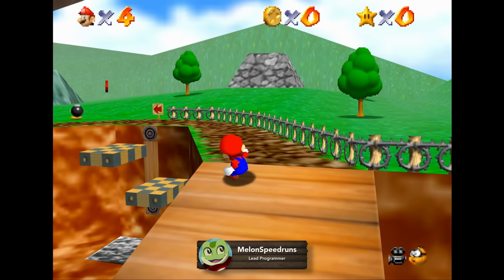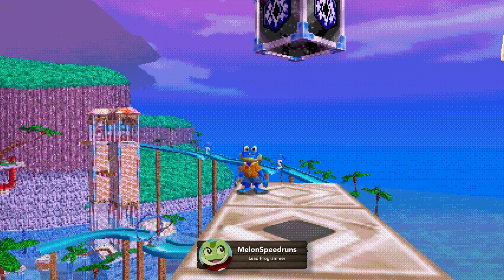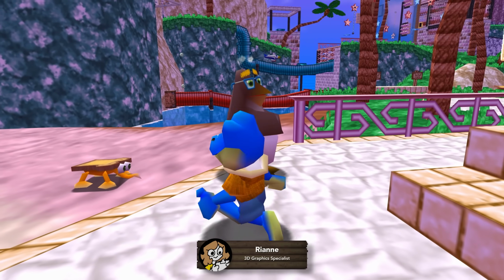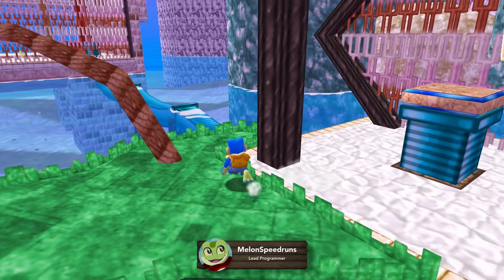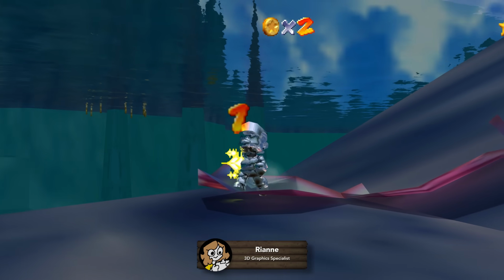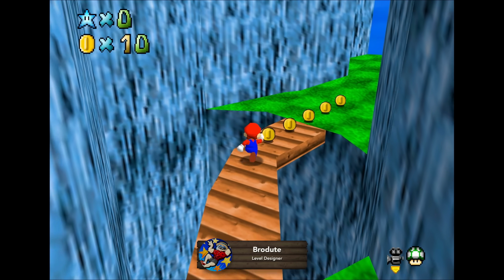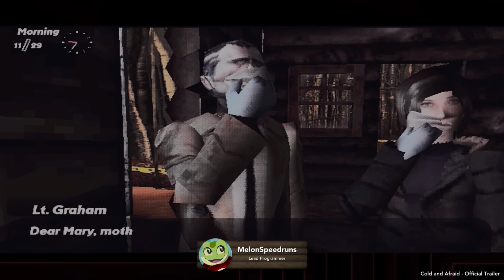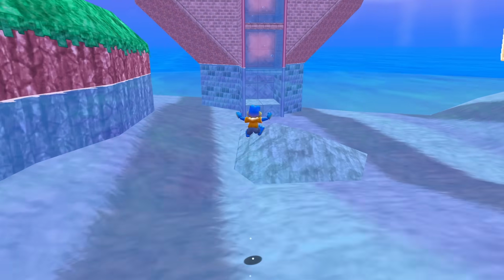A Low-Poly Interview with the Kero Quest 64 Team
Learn about retro-style game development with the most awkward interviewer in human history. Thanks to MelonSpeedruns, BroDute, and Rianne for answering all my questions.
For the cynical among you, the interview was conducted at my request to better inform my opinions on game development- the team did not ask for promotion or compensate me in any way.  If you like what you see, you can read more about Kero Quest 64